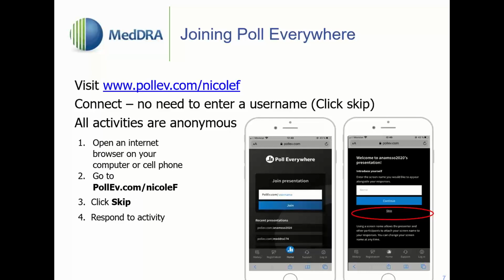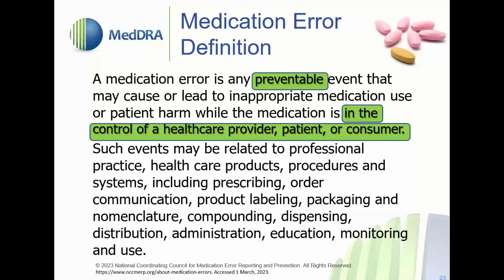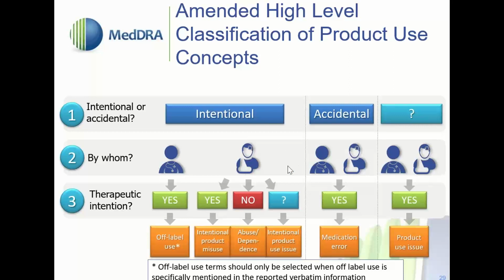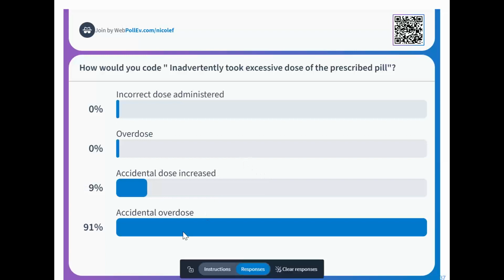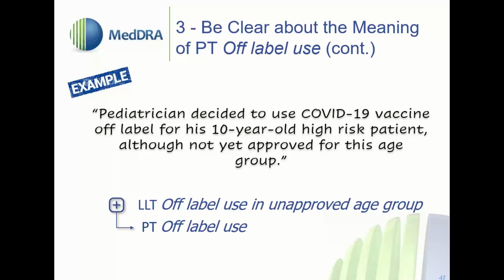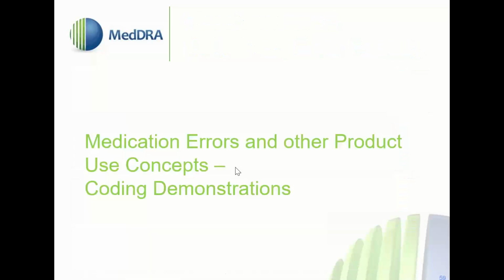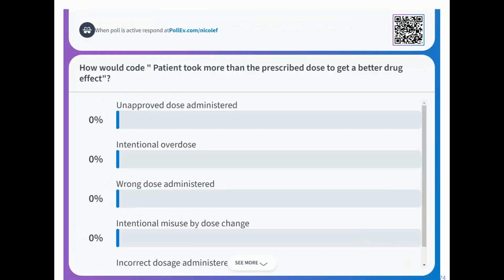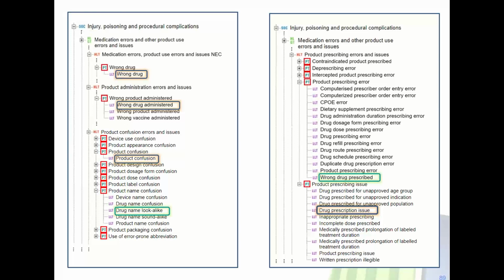2023 06 06 MedDRA Coding of Medication Errors - General Principles